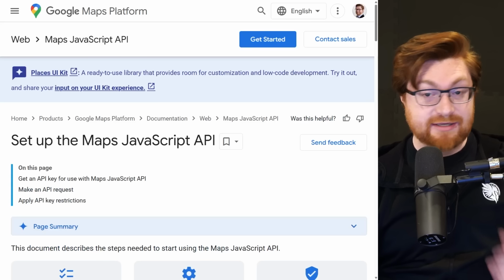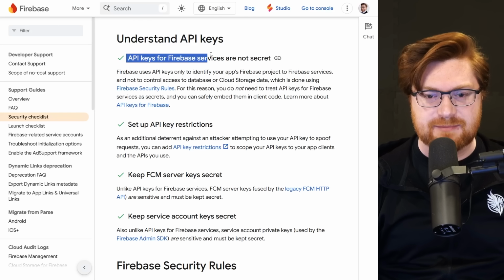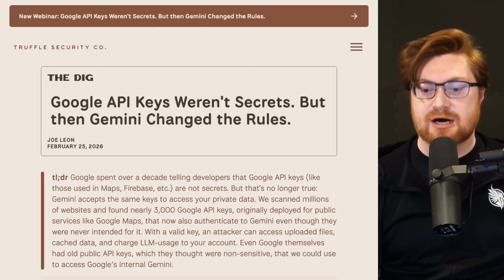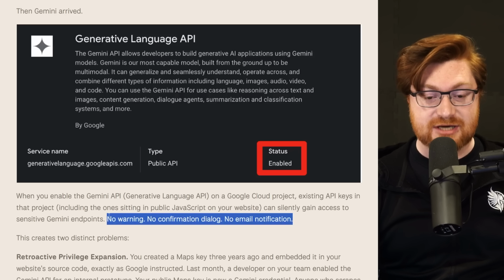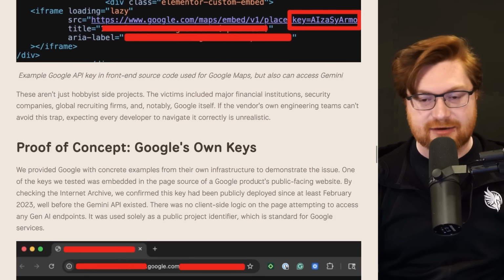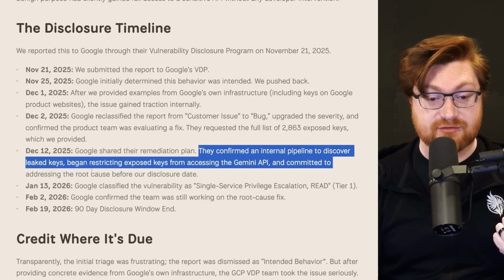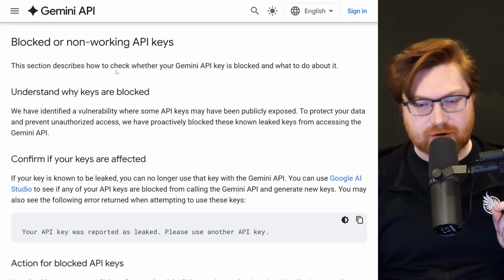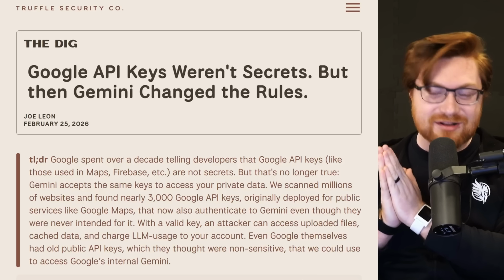thousands of Google API keys exposed